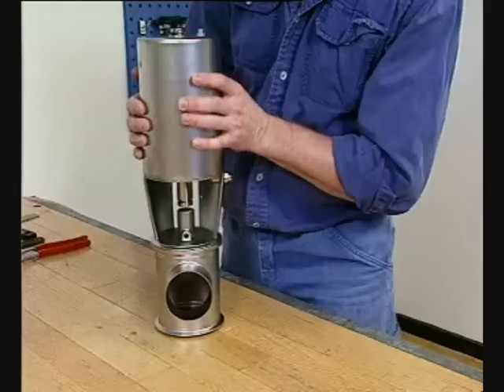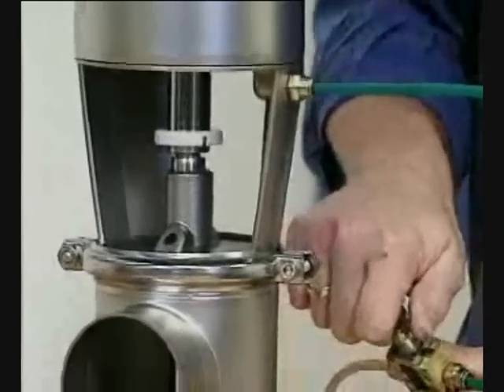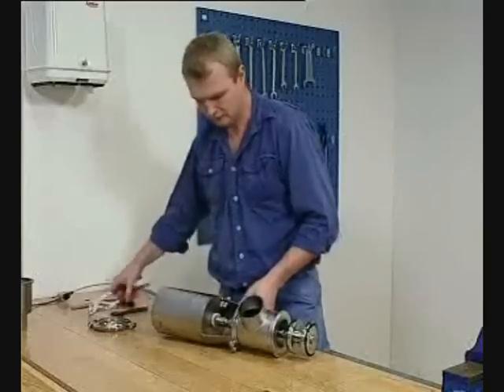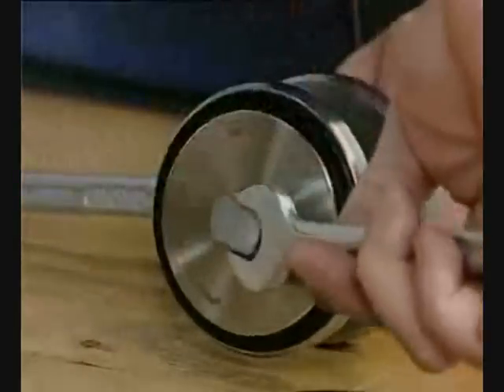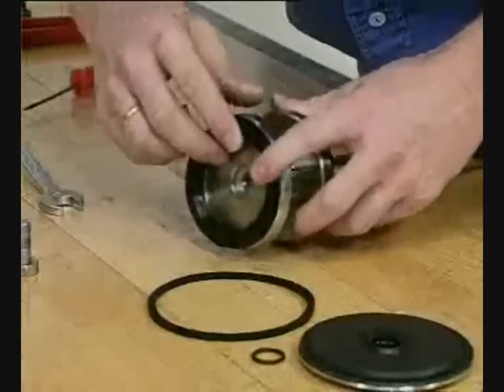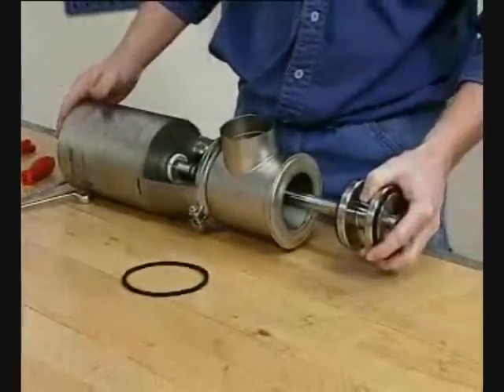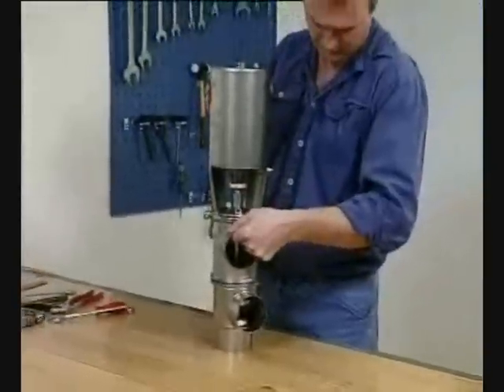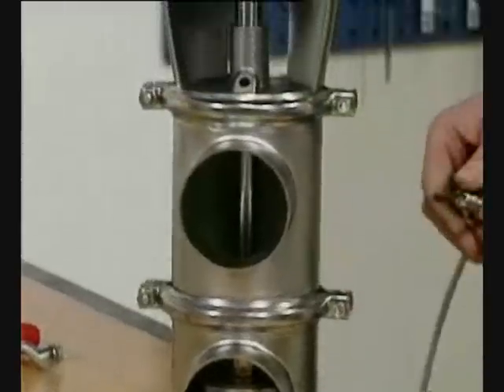Maintanance SRC single seat valve Alfa laval.wmv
Deze film toont het onderhoud aan een enkelzitsafsluiter type SRC van Alfa Laval